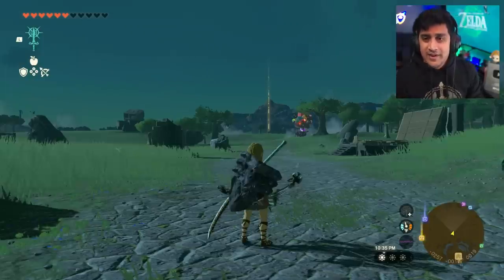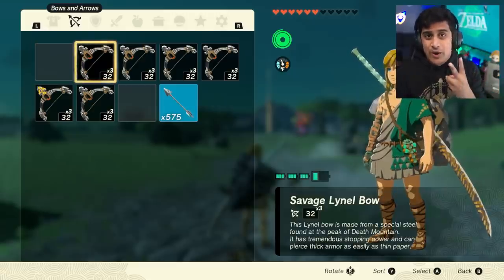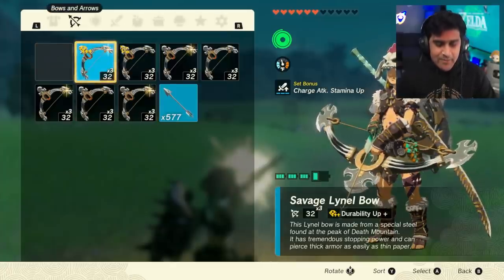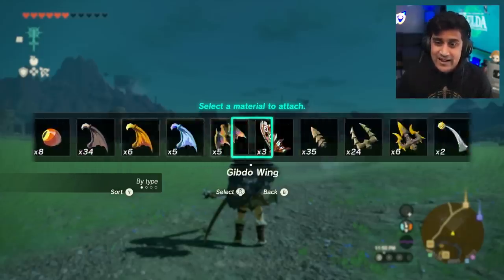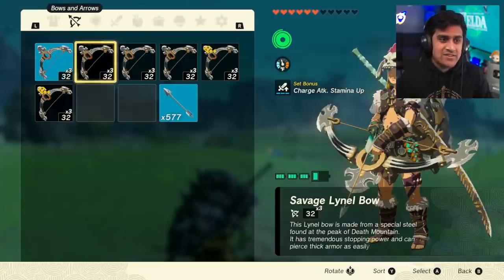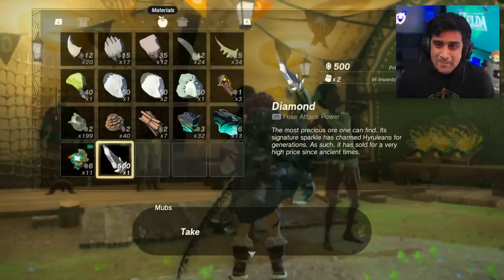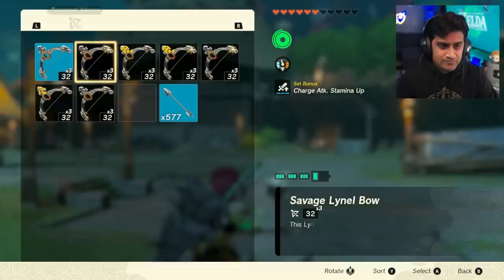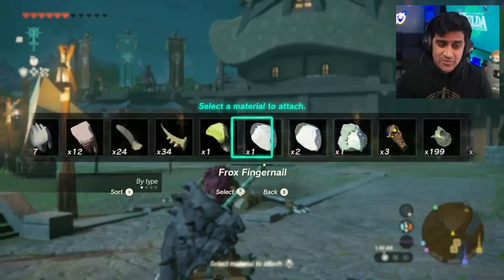This Glitch DUPLICATES Any Material In Tears Of The Kingdom! (V. 1.1.1)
Material Duplication Glitch in Zelda Tears Of The Kingdom. You can Make Money FAST with this Duplication Glitch in TOTK. Duplicate any Material, Duplicate any weapons, Duplicate any Bows, Duplicate any shields, Duplicate any Arrows in Tears of the Kingdom. This Glitch can make infinite rupee in Tears of the Kingdom. This Duplication glitch will work on any material you get. The best part is that you can sell the materials and make lots of money fast in TOTK.